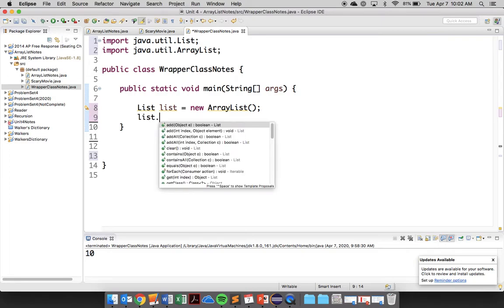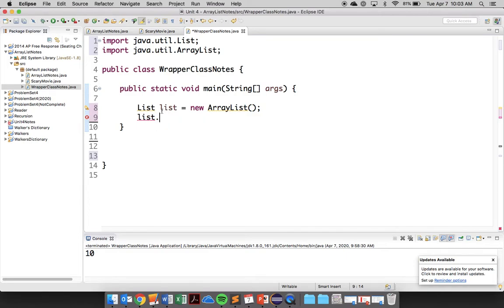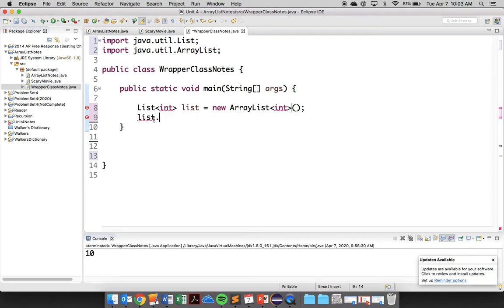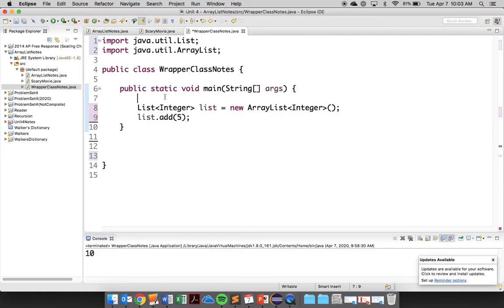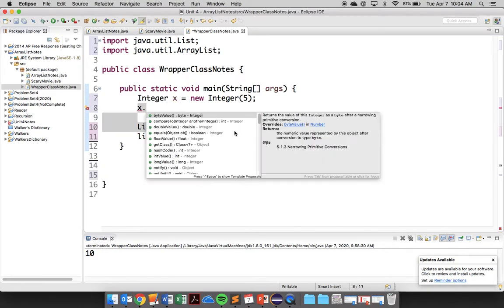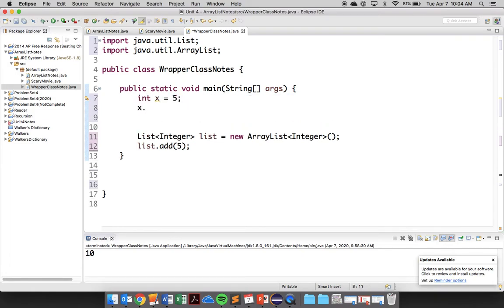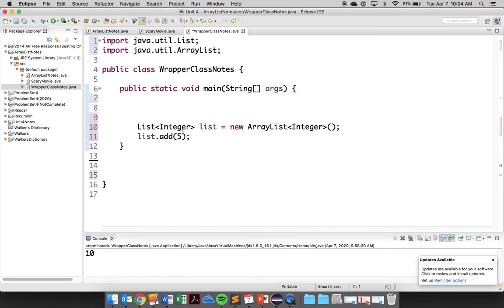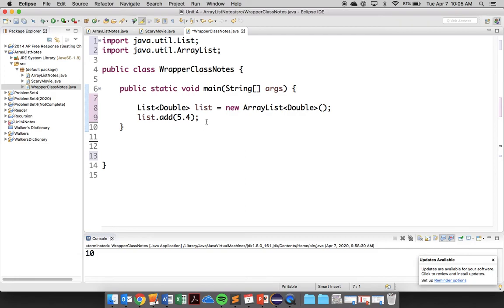ArrayList Part 3